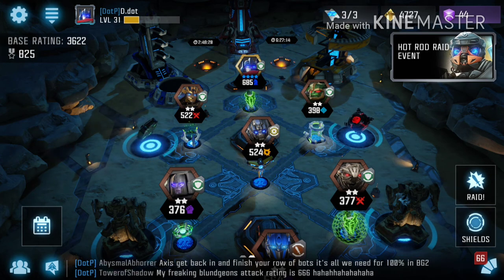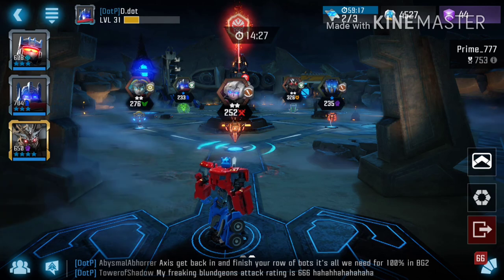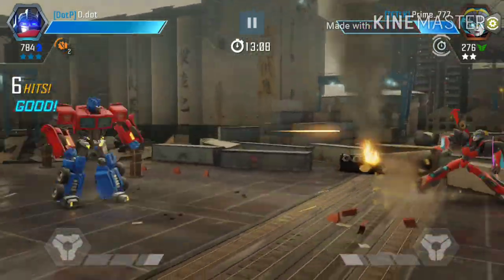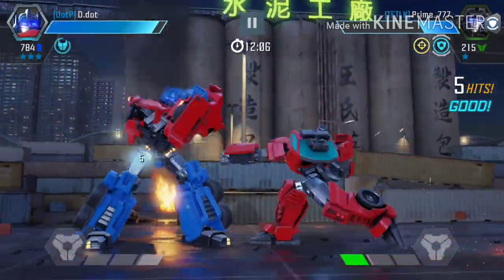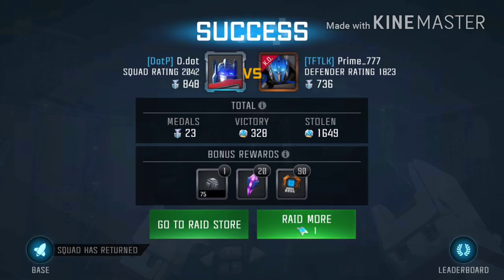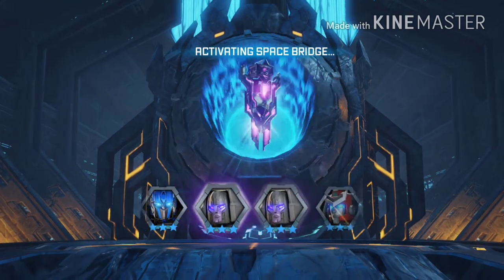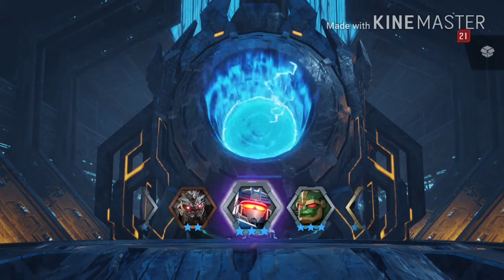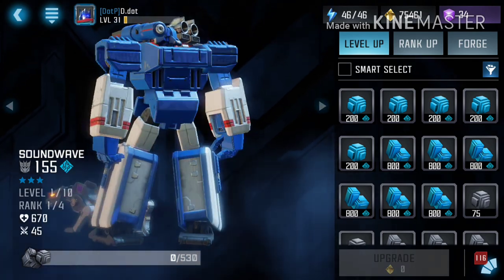REVENGE RAID! & ×10 Cassette Crystal Promo! | Transformers: Forged to Fight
Soundwave Gameplay in the raid mode of Transformers Forged to Fight. Also, D.dot goes on a crystal spree to be able to pull a soundwave.